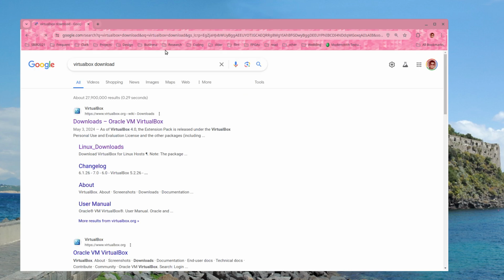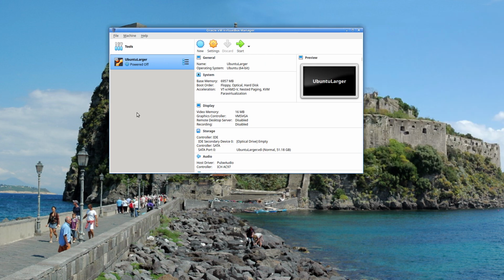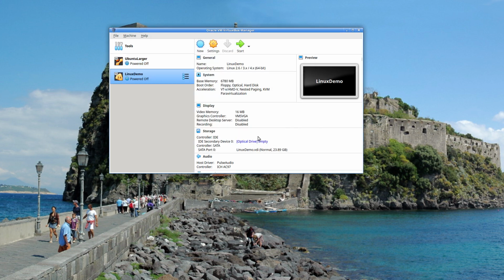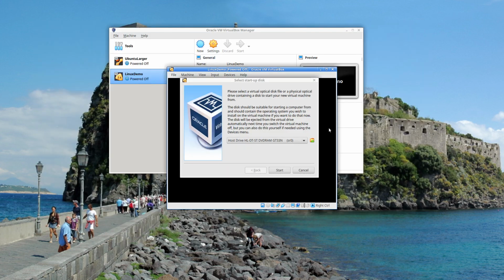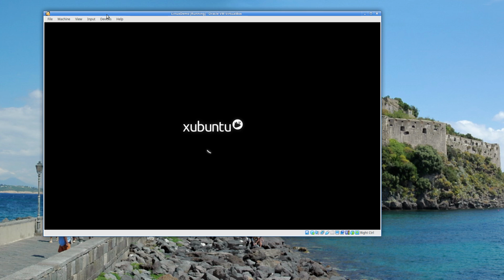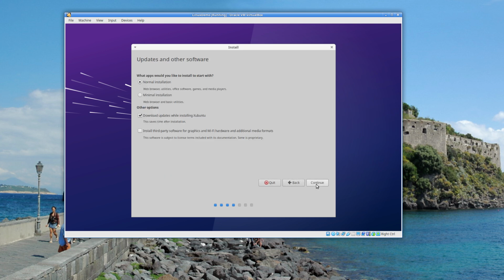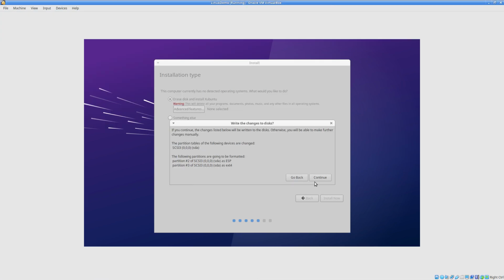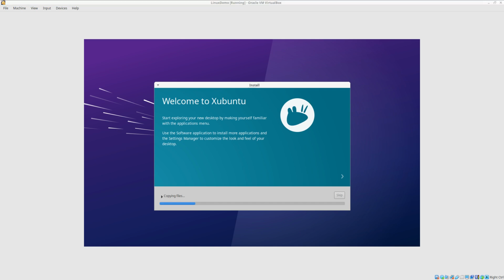VirtualBox Part 1 - Installing VirtualBox + XUbuntu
Walkthrough of running VirtualBox 6.1 and installing XUbuntu 22.04